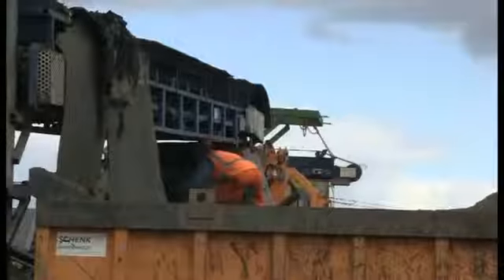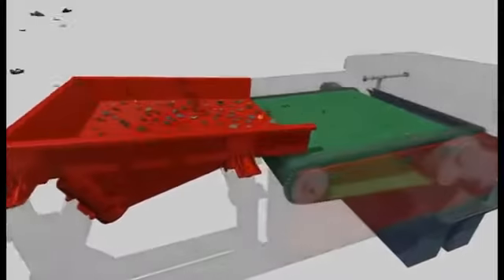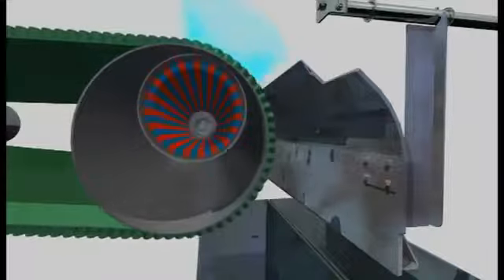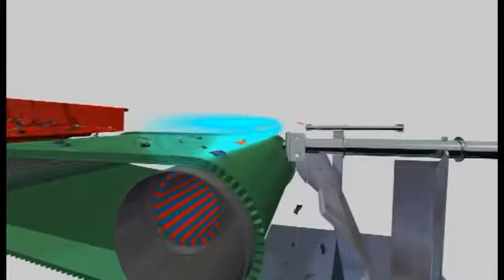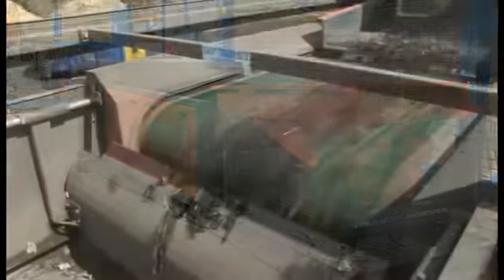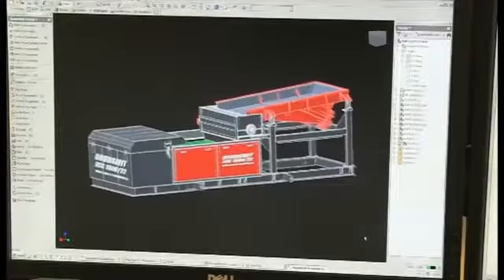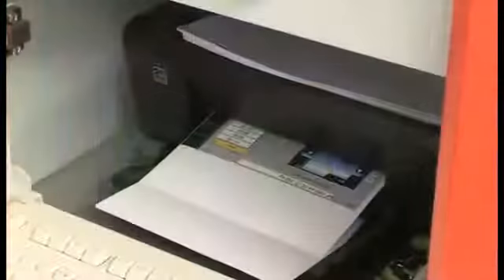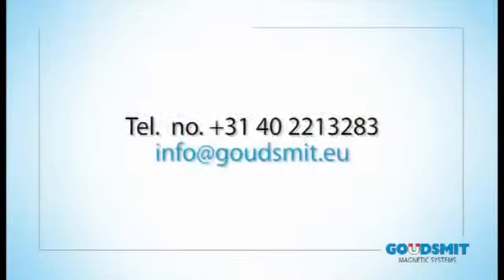Магнитные сепаратори для вторичной переработки отходов - Goudsmit Magnetic Systems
Компания Goudsmit Magnetics в последние годы значительно расширила ассортимент своих магнитных систем для перерабатывающей промышленности. Наша сила в первую очередь в клиентских решениях. Компания WAMAG , чешский производитель магнитных систем, стала членом международной группы Goudsmit Magnetics Group в 1997 году.  Следуя собственной традиции, компания заботится о развитии производства всей Goudsmit Magnetics Group, особенно о потребностях клиентов из стран Центральной и Восточной Европы. Нажмите на и напишите нам. Мы с удоволствием ответим на все Ваши запросы.